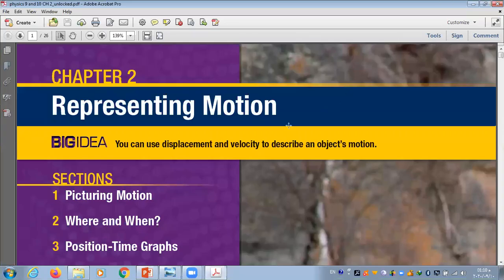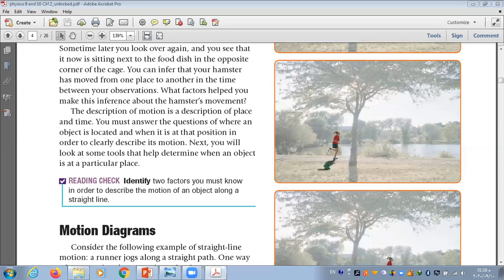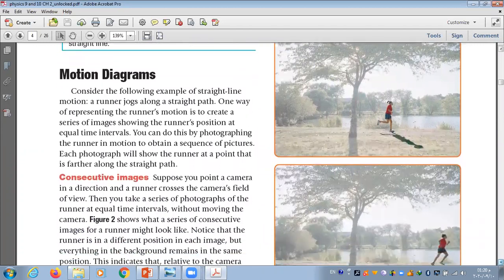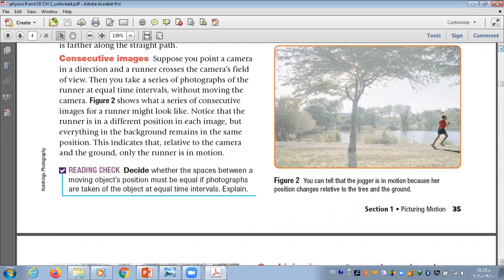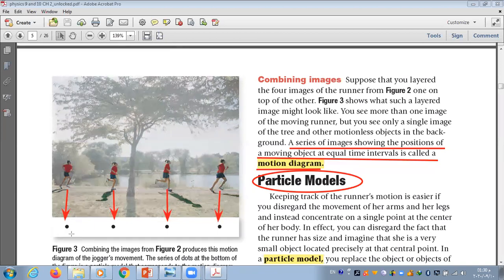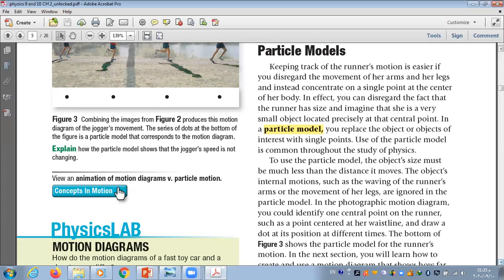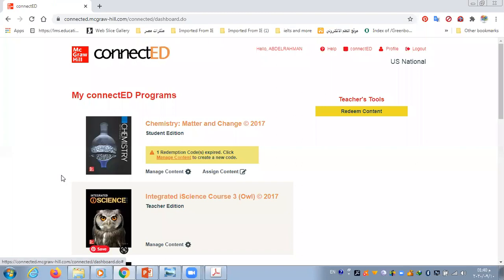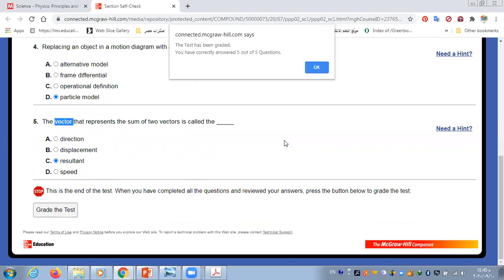Physics Grade 10 | Motion Diagram and Particle Model